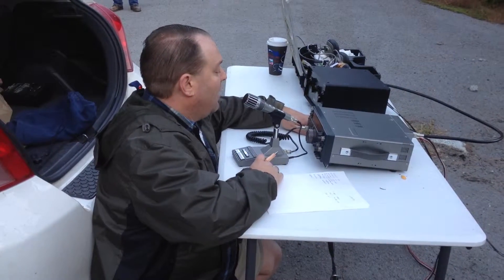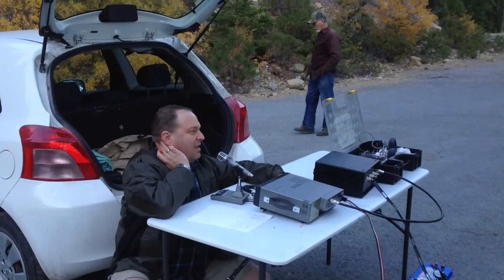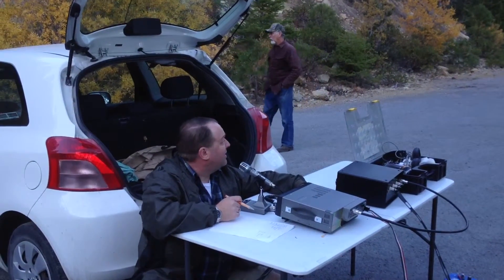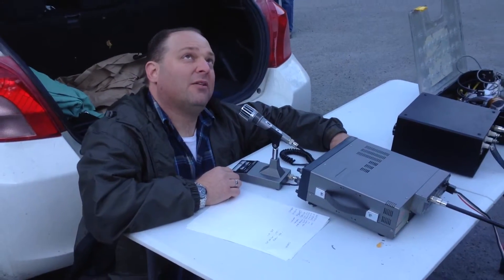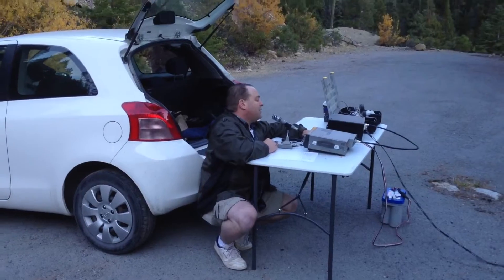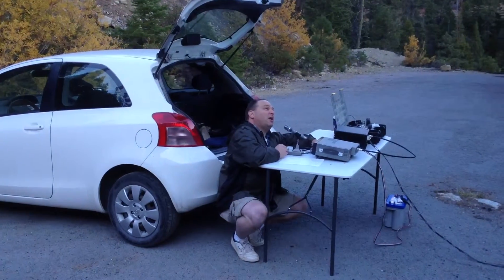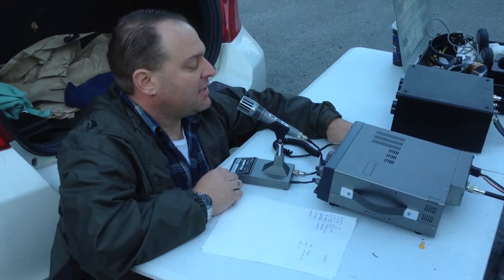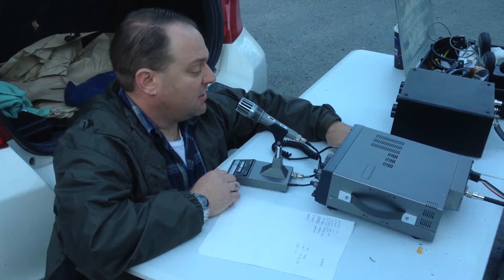N6MKC transmitting on portable rig, Siskiyou county west of Weed, California